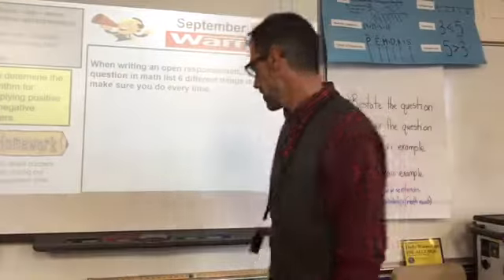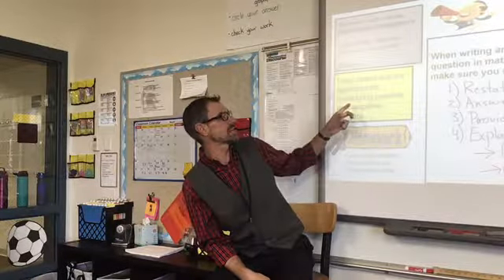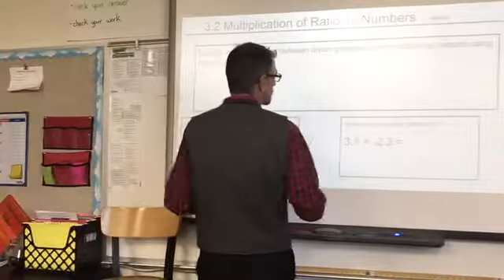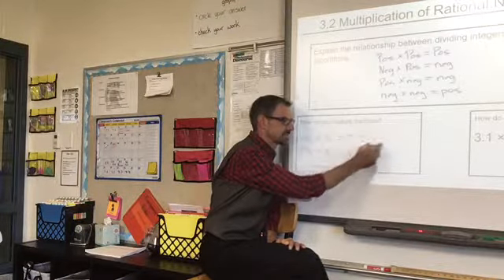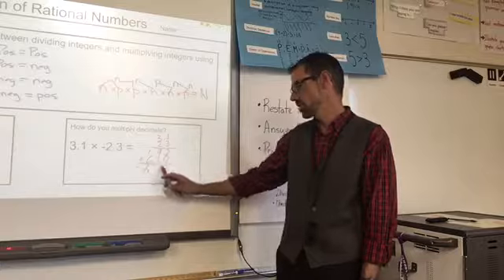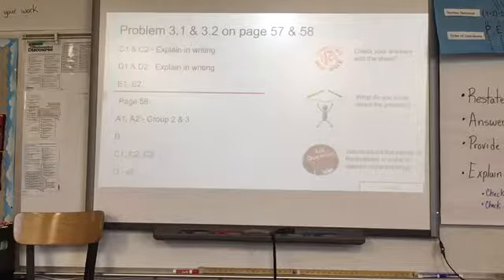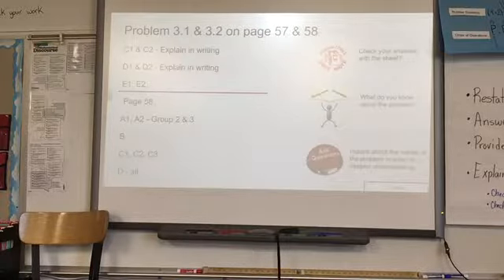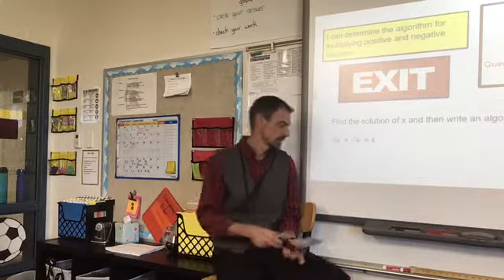September 25, 2019